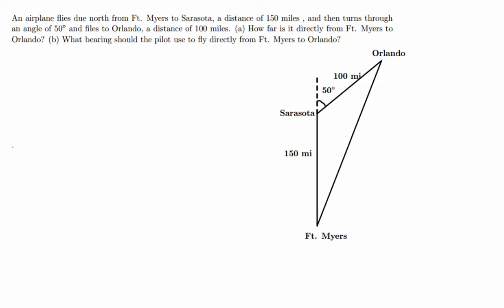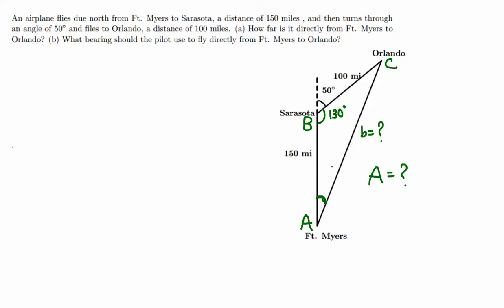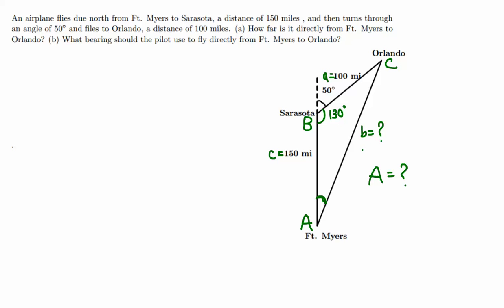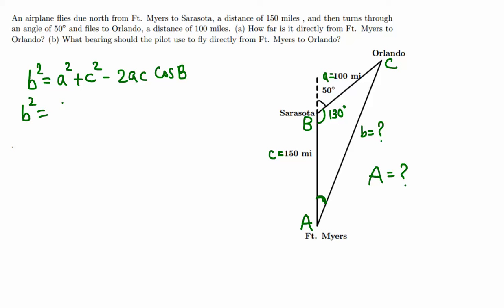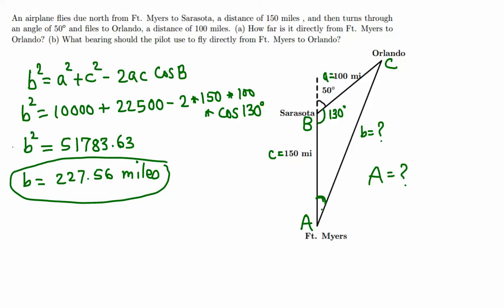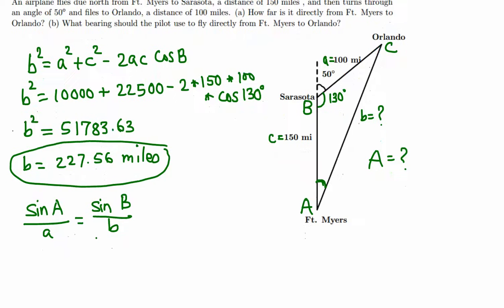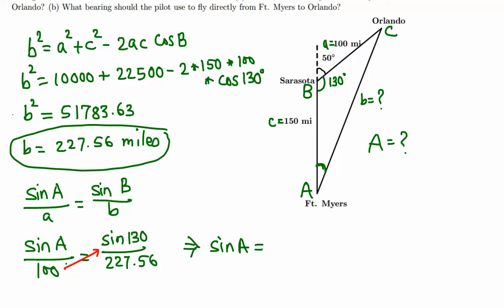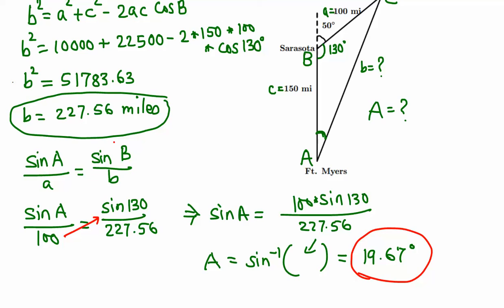Trigonometry: Distance between Ft. Myers and Orlando